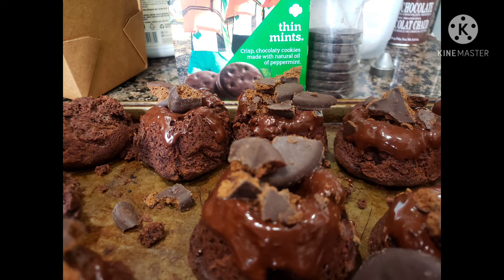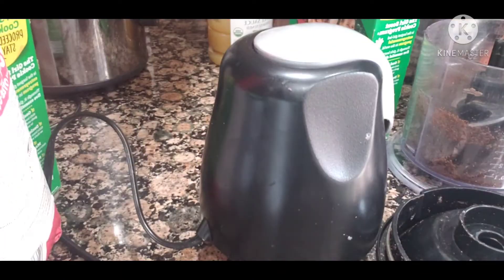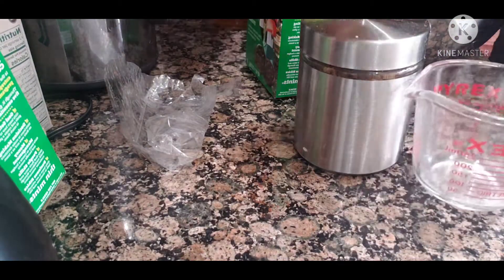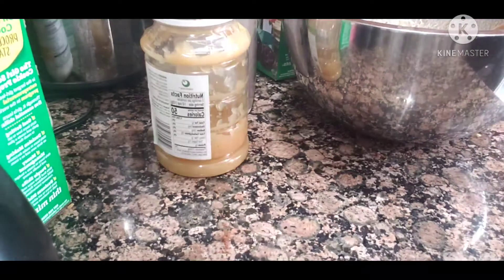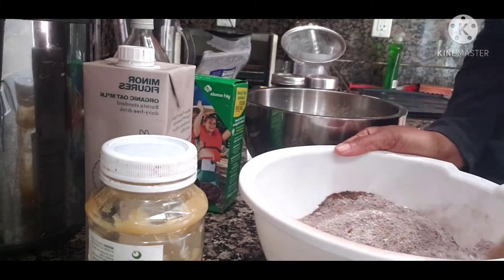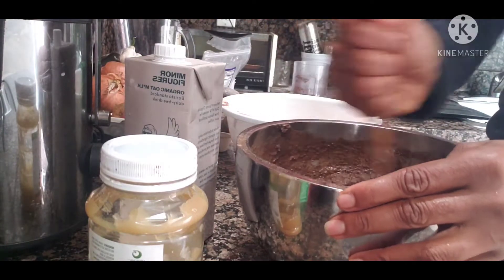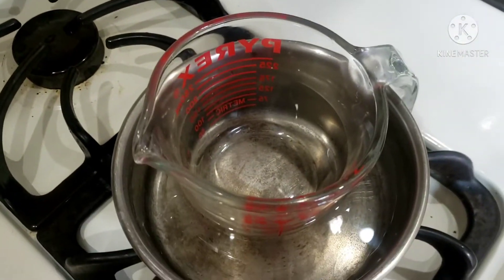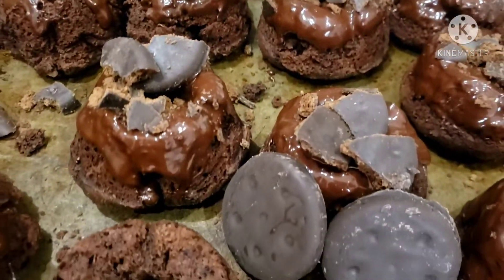Mini Chocolate Thin Mint Cakes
It's Girl Scout season somewhere.  I got my hands on 3 boxes of 'Thin Mints.' These cookies don't taste as good as they used too so I turned them into a dessert.

Recipe below:

1/2 cup Cocoa Powder.  I used the Red cocoa powder I had from Santa Barbara Chocolates

1 1/3 cup of AP flour
1 3/4 cup of ground thin mints
1 tsp baking powder
1 tsp baking soda
1/4 tsp salt
1/2 tsp espresso powder
3 tablespoons of applesauce
1 tsp vanilla
1-2 tsp white vinegar
2/3 cup of milk.   I used Oat Milk
8 tablespoon of butter
3/4 cup light brown sugar

For Icing:

3/4 cup of dark chocolate chips.  Melt over a double boiler.

Dip the mini cakes in chocolate.  Let
that rest and add some crumbled thin mints on top.  🍪🤗🤪

If you have cute small pans, use those.  If not, use a muffin pan.

Have fun and let me know how it turned out.